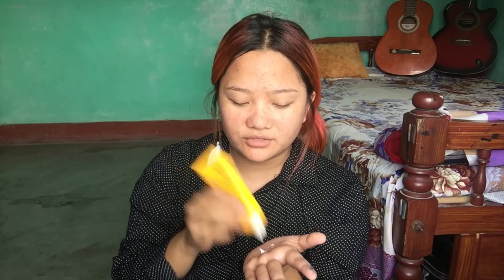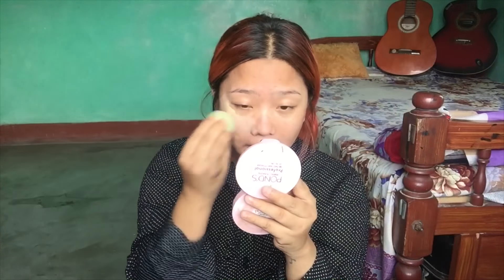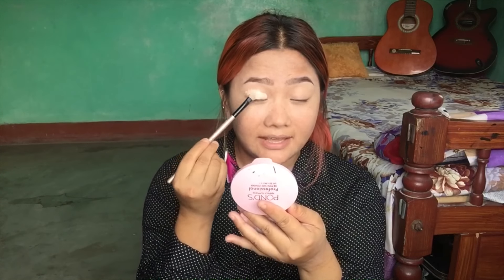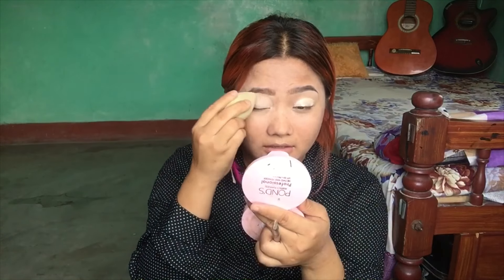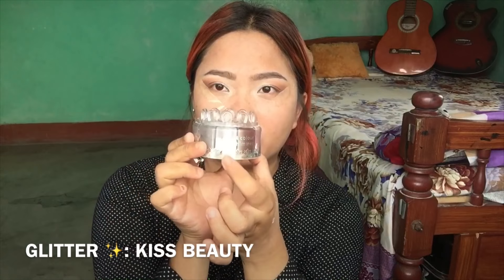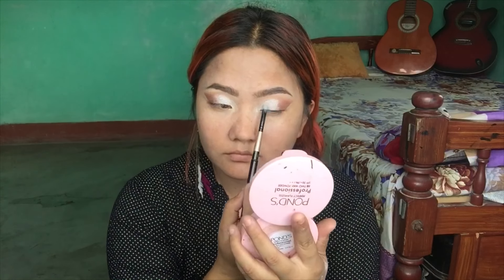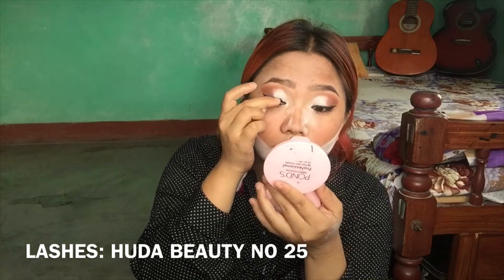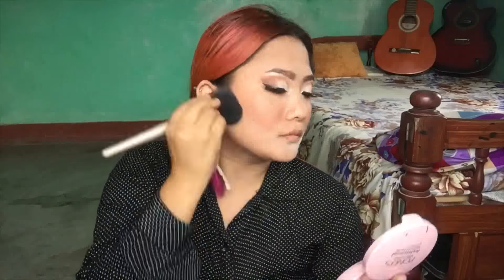TEEJ MAKEUP || full coverage || Nepal 🇳🇵